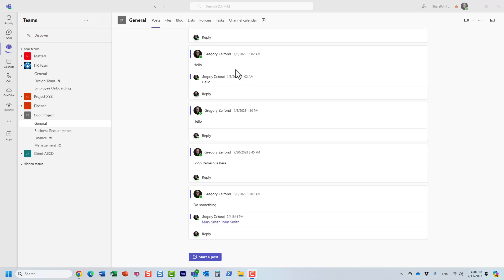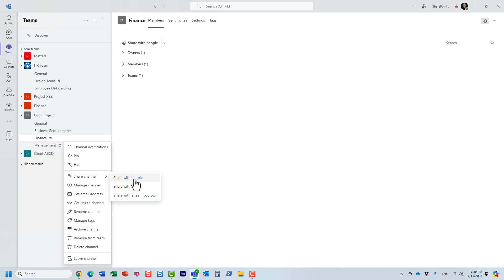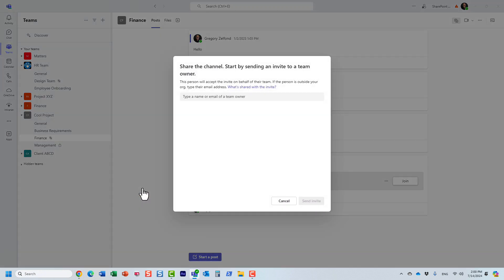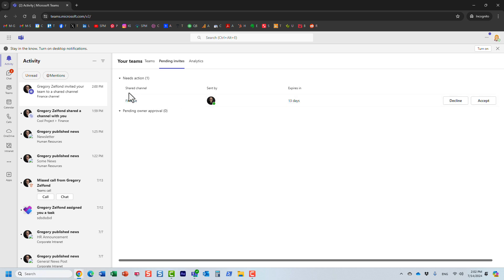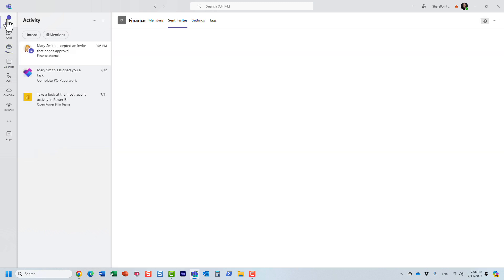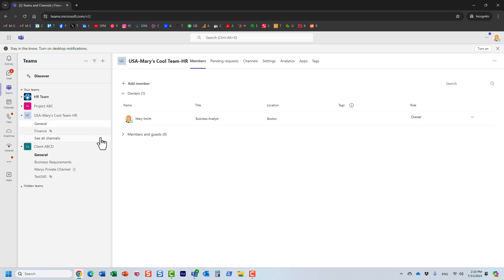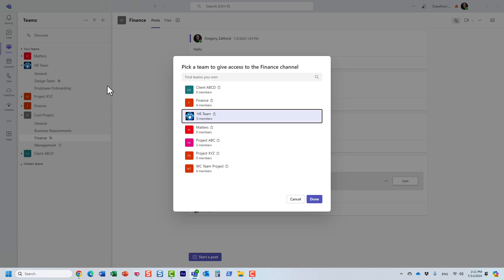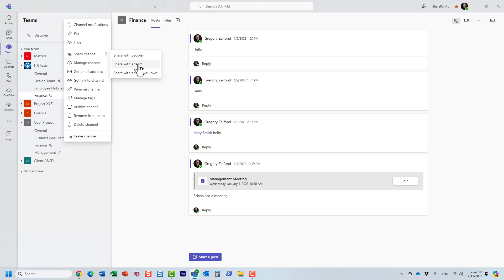How to share a Shared Channel in Microsoft Teams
Did you know that there are 3 ways for you to invite users to the Shared Channel in Teams? More info and nuances about this method in this article